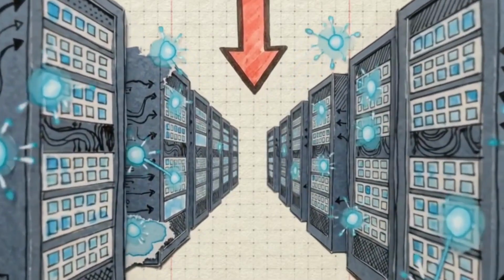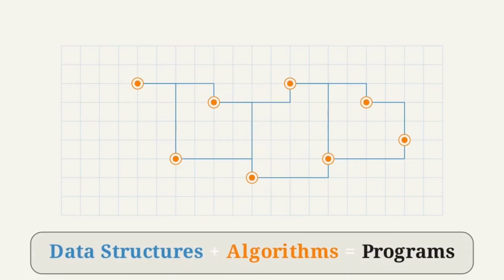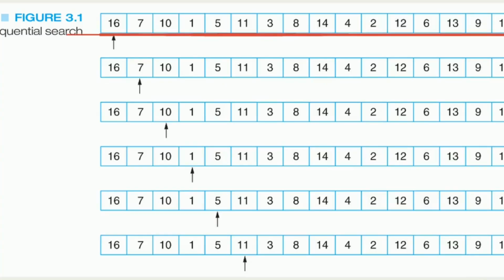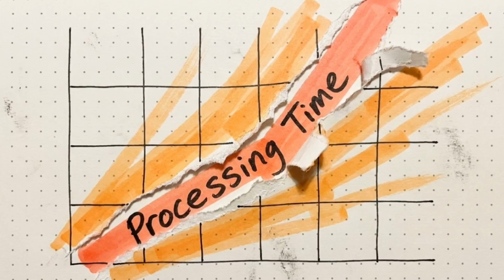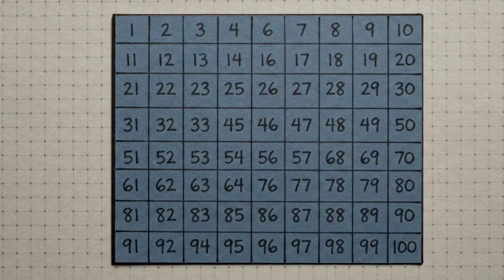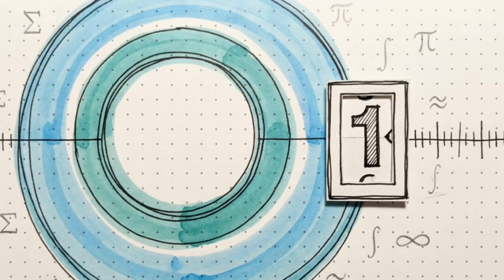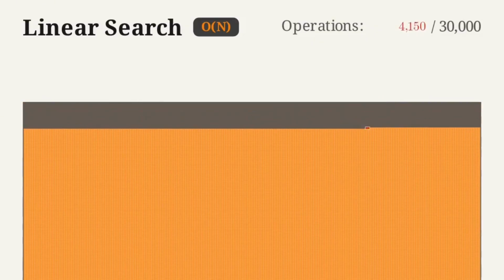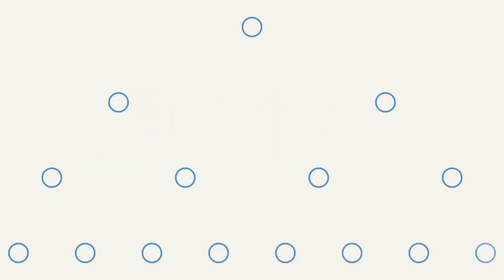Data structures and algorithms basics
Learning the basics of data structures and algorithms